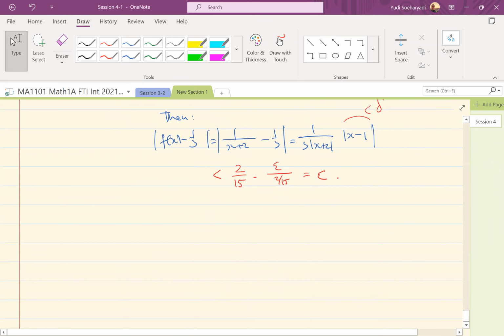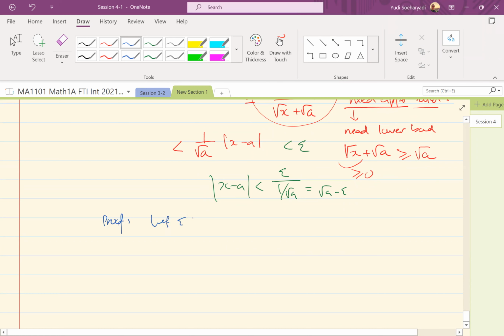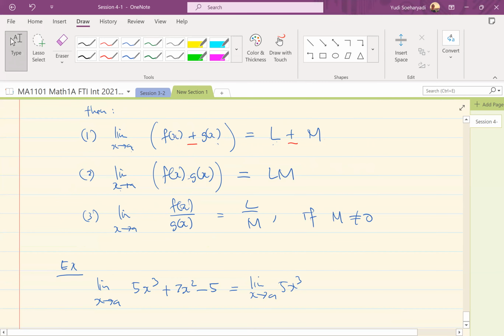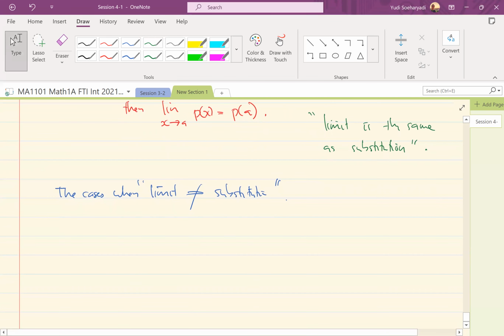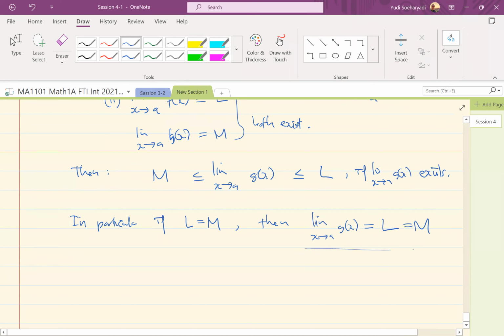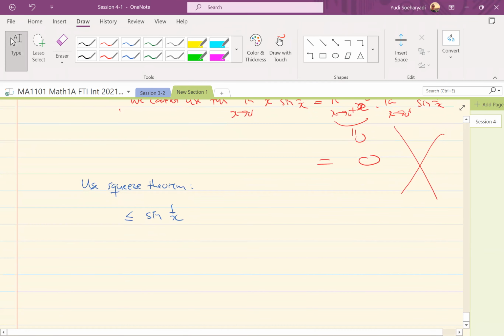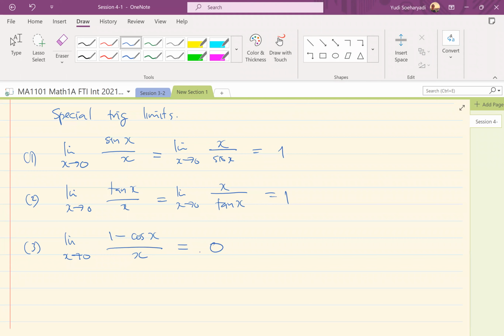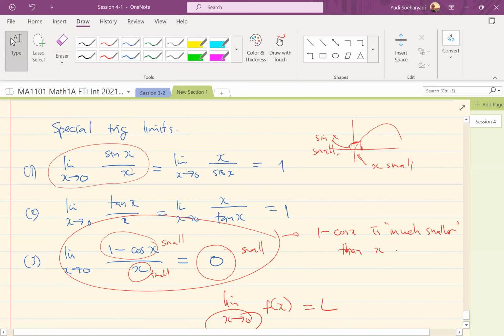MA1101 Math 1A (English) Session 4-1B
Rigorous notion of limit, properties of limits, squeeze theorem, special trig limits